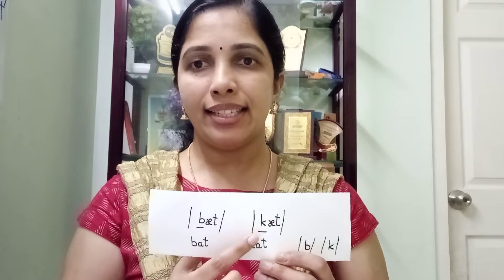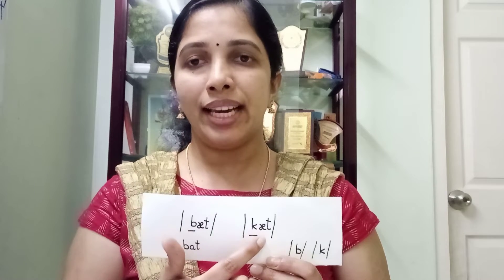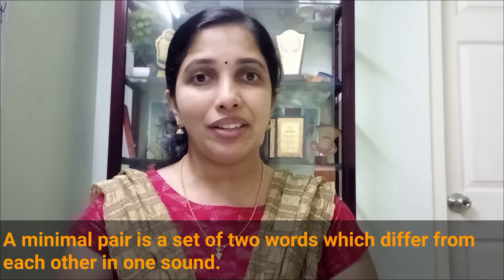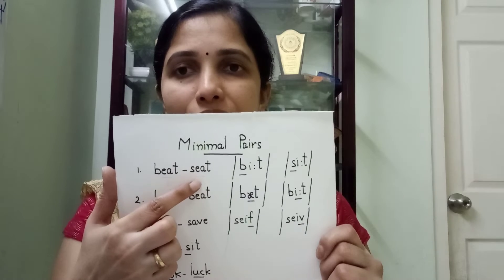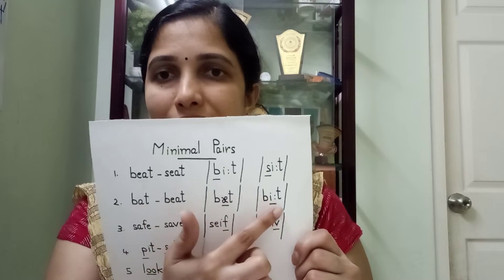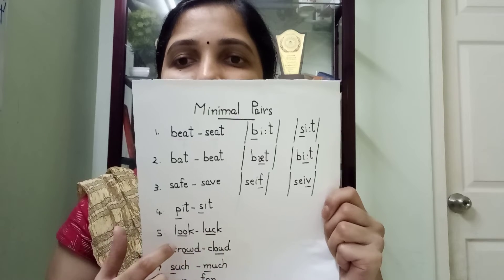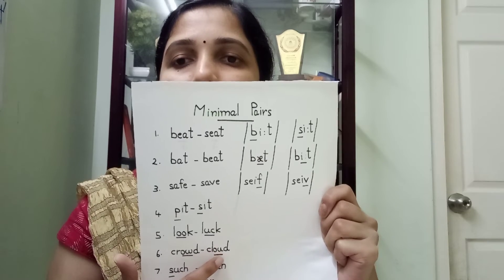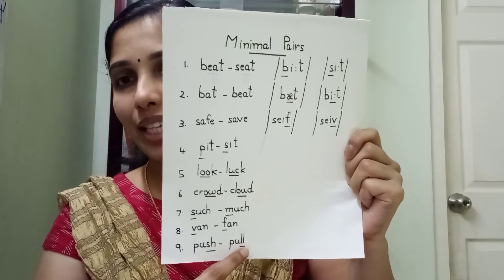Phonetics | Session 11 | Phonemes | Minimal Pairs ## AMBILY'S PHONETRICKS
This session is helpful to phonetics and linguistics students, HSA, HSST, NET, SET, OET, IELTS, K TET, TET, BA English, MA English, MA Linguistics. In this present situation virtual classes are helpful to students.